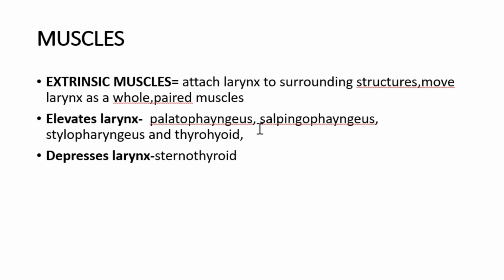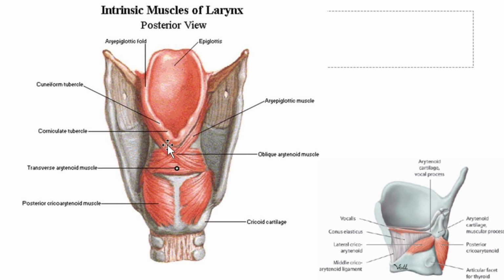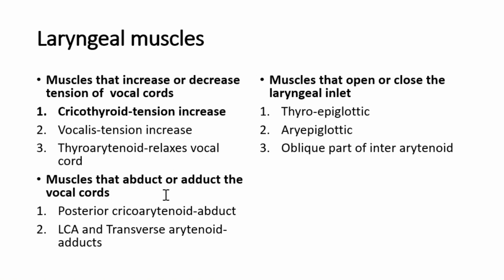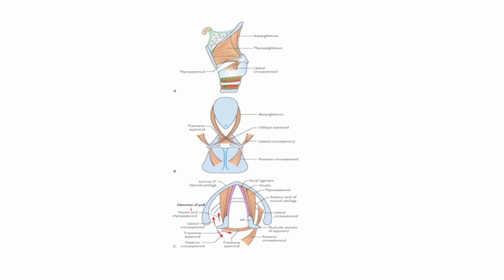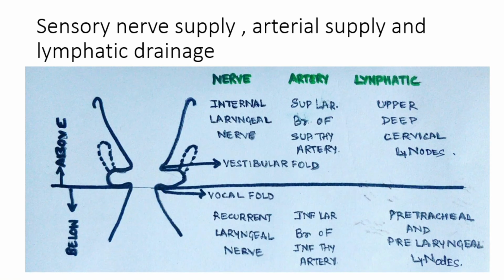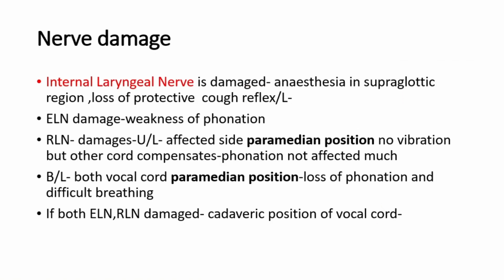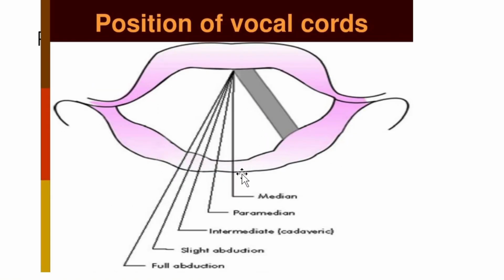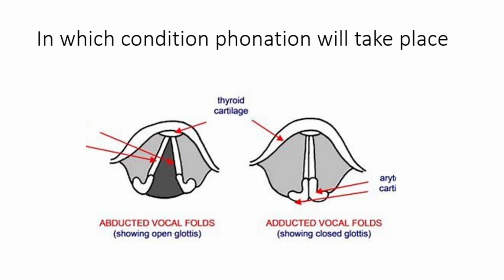Muscles & Nerve Supply of the Larynx Explained | MBBS Anatomy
In this comprehensive MBBS-level anatomy lecture, learn the muscles of the larynx and their nerve supply in a simple, exam-oriented format. This video covers the intrinsic and extrinsic muscles of the larynx, their functions, actions during phonation, and the important innervation by the recurrent laryngeal nerve and external branch of the superior laryngeal nerve.

📚 Topics Covered:

Overview of laryngeal anatomy
Intrinsic muscles of the larynx
Extrinsic muscles of the larynx
Functions of individual laryngeal muscles
Nerve supply of the larynx
Recurrent laryngeal nerve
Superior laryngeal nerve
Exception: Cricothyroid muscle innervation
Clinical correlations
Important MBBS viva and exam questions

🎯 Useful For:

MBBS Students
BDS Students
Nursing Students
NEET PG Aspirants
FMGE Candidates
INI-CET Preparation
Anatomy Viva Preparation

Understanding the muscles and nerve supply of the larynx is essential for mastering head and neck anatomy, phonation, and clinical conditions such as recurrent laryngeal nerve palsy and vocal cord paralysis.